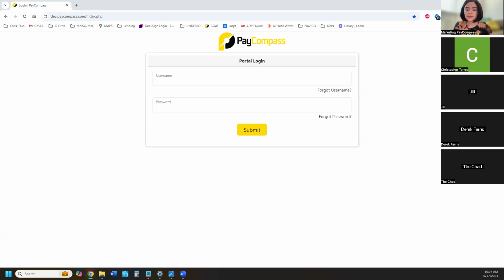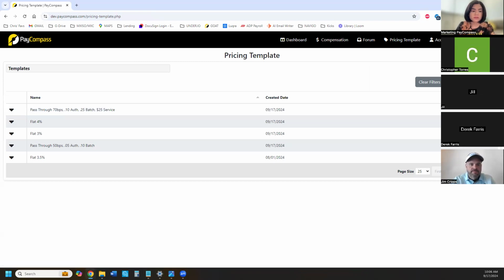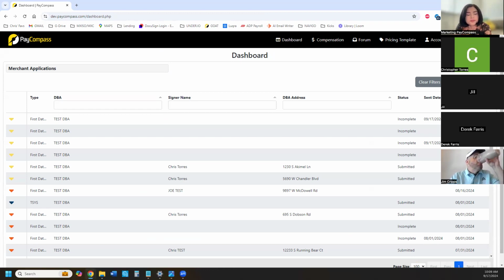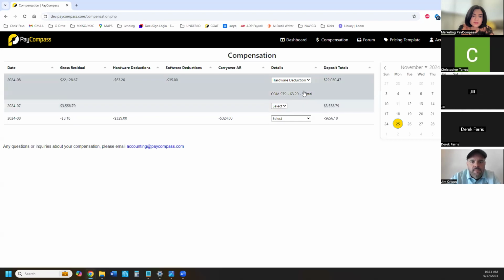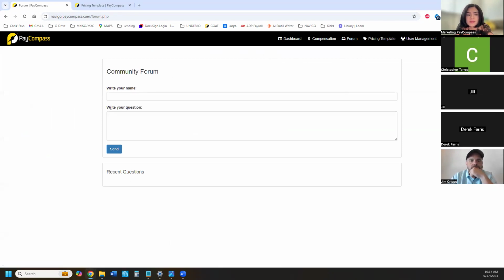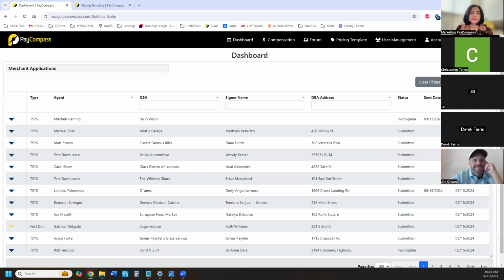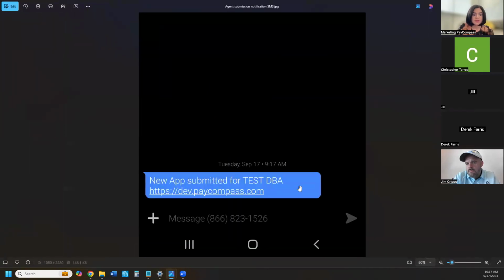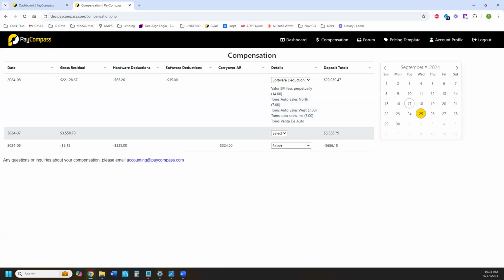Toolbox Tuesday: Navigo Part II | 09.17.24